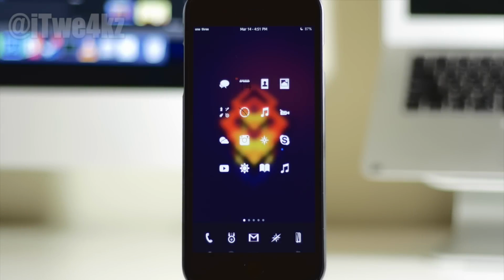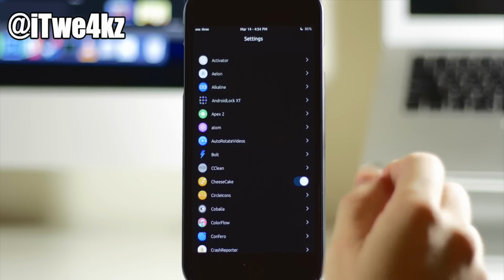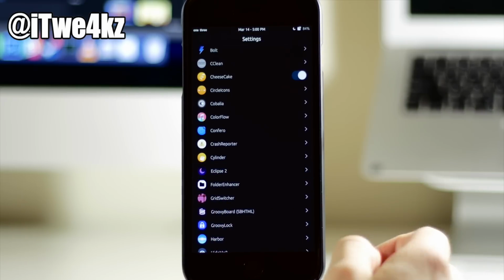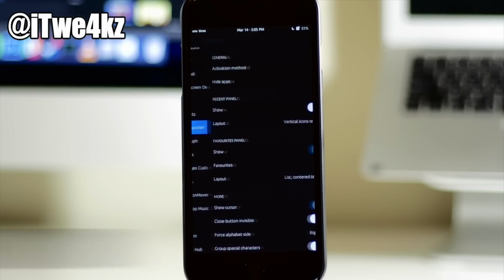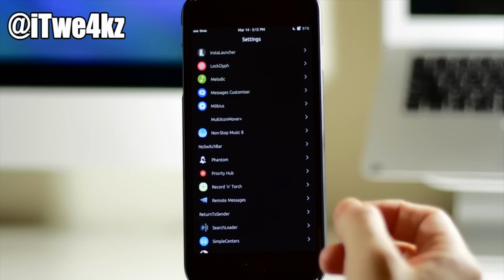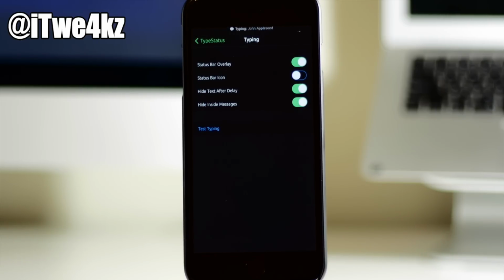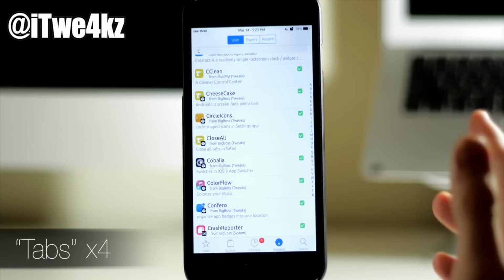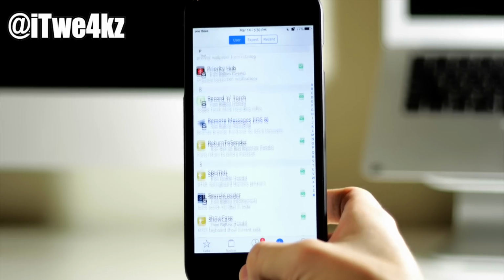Top 85 Best Cydia Tweaks - What's on My iPhone? Jailbreak Edition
Top 85 Best Cydia Tweaks 2015 iOS 8 - What's on My iPhone? Jailbreak Edition for iPhone and iPod

Twe4kz & Themes for iOS 8

Stuff on my Desk
My Mouse

How to Jailbreak your Device

BE SOCIAL WITH ME!

Twe4kz
If you only read this list of tweaks and don't watch the video at least leave me a LIKE/FAV! Thanks!

(EDIT: working on filling in the prices for the tweaks right now)

Activator - Free
Alkaline - Free
AndroidLock XT -
AnyDrop 3 - $2.49 ($0.99 upgrade)
Apex 2 - $.299
Atom - $2.99
AutoRotateVideos - Free
Bolt - Free
CClean - Free
CheeseCake - Free
CircleIcons - Free
CloseAll - Free
Cobalia - Free
ColorFlow - $1.99
Confero - $1.50
Crash Reporter - Free
Cylinder - Free
DathBanners Lite - Free
DateInStatusBar -Free
Eclipse 2 - $0.99
FolderEnhancer - $0.99
GridSwitcher - $1.50
GroovyBoard - Free
GroovyLock - Free
Harbor - $2.99
HideMe8 - Free
Heads Up Display Mode - Free
iCleaner Pro - Free
iFile - Free
IGEnhancer - Free
InstaLauncher - $1.99
LockGlyph - Free
Melodic - $0.99
Mobius - Free
MuliIconMover+ - $0.99 (there's a free version too)
MTerminal -  Free
Non-Stop Music 8 - $0.99
NoSwitchBar - Free
OpenSSH - Free
Phantom for Snapchat - Free
PortratitWallpaper - Free
PriorityHub - $0.99
RecordNTorch - Free
Remote Messages - $3.99
ReturnToSender - Free
SearchLoader - Free
ShowCase - Free
SimpleCenters - $1.00
Skrollerz - Free
Slices - $1.99
Springtomize 3 - $2.99
TypingPrivacy - $0.99
TypeStatus - Free
UnDim4What - Free
WidgetCenter - $1.99
Winterboard - Free
YouFadeMeUp - Free
Zeppelin - Free

Ayeris -
Enlightened iOS 8 -
Axla 2 -
Aelon -
Yume -
Avalon -
Amury -
Aura -

Font: Ubuntu Light Font - Free
BytatFont 2 - Free